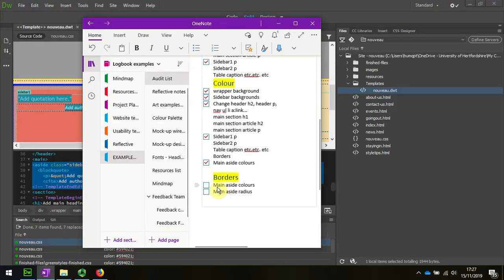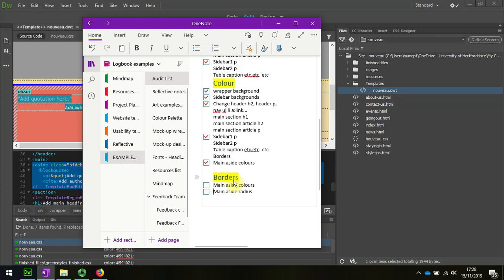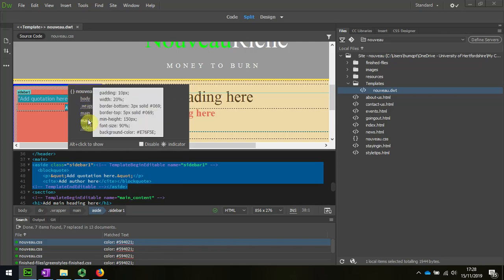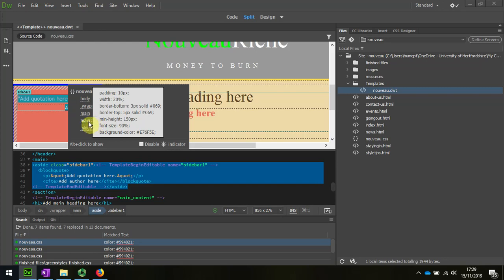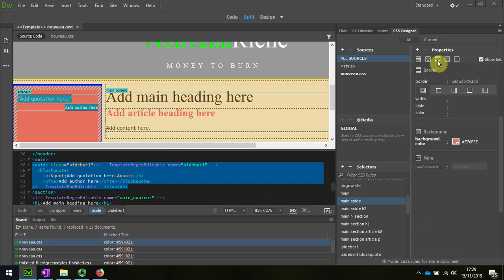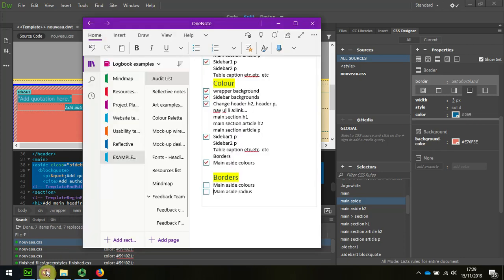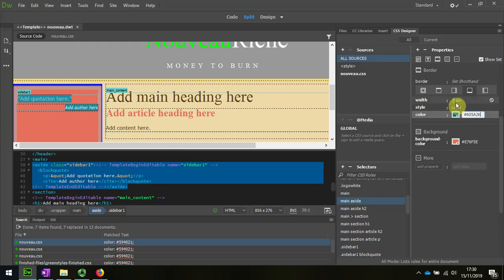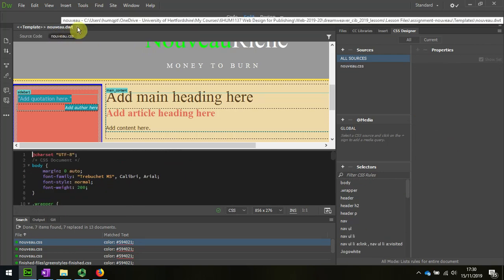13 Borders colour